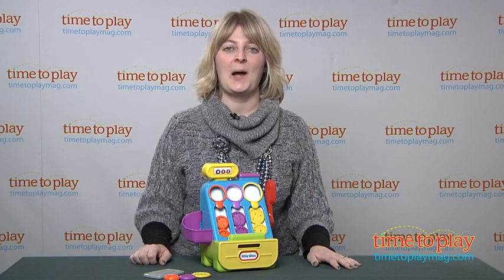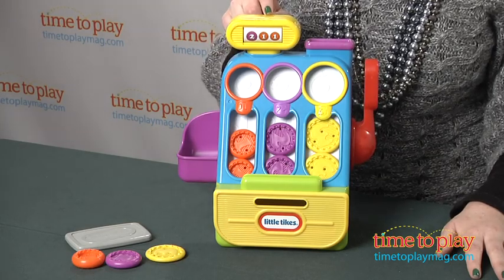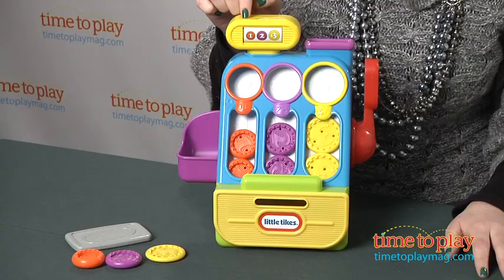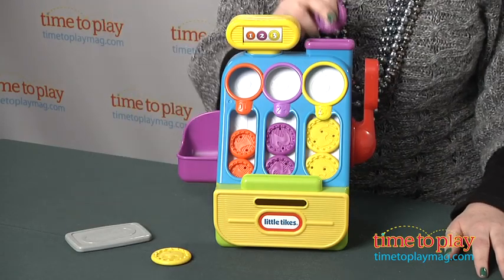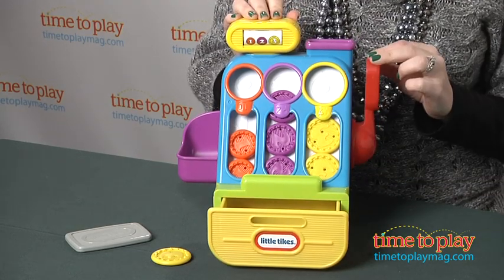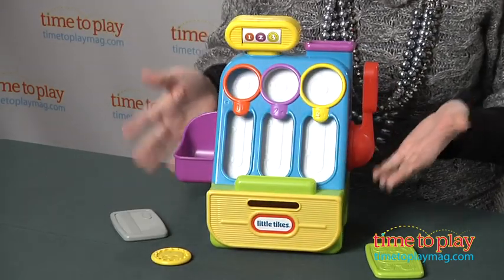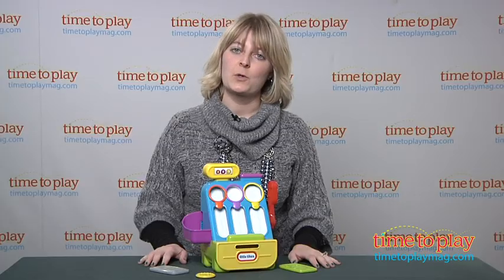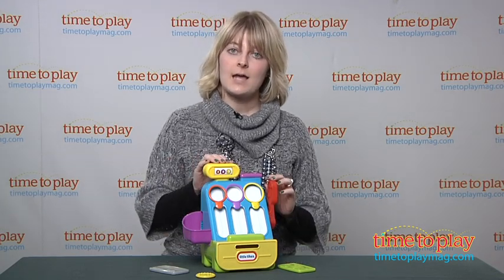Little Tikes Count n Play Cash Register from MGA Entertainment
The Little Tikes Count 'n Play Cash Register is a pretend cash register designed to help preschoolers match colors, sizes, and numbers. The register has a money display button on the top. When you push it, the image on the display changes. For example, it might show three yellow coins or one purple coin and two orange coins. Kids then find the right coins to make a match. They can slide the coins down the coin slot and watch them come out on the side in the change bin. Kids can also place the coins into the appropriate slots on the front of the register. The orange coins will only fit in the orange slot, the purple coins only fit in the purple slot, and the yellow coins only fit in the yellow slot. Pull down on the handle to open up the drawer and hear a ding noise. Slide the pretend credit card through the slot to drop all the coins in the front slots down into the drawer.

The Count 'n Play Cash Register comes with a pretend credit card, a pretend $10 bill, three yellow coins, three purple coins, and three orange coins.